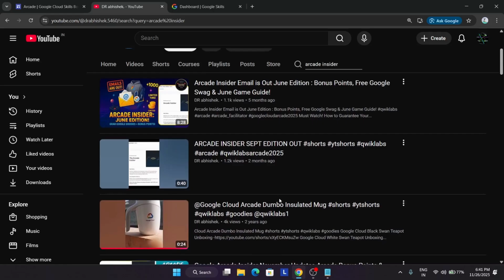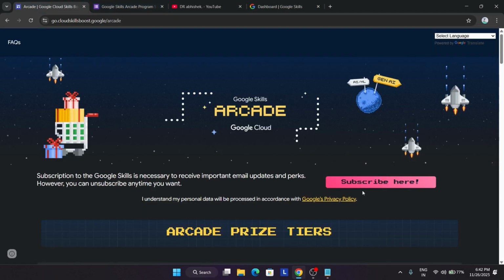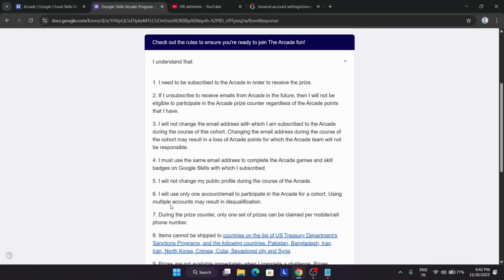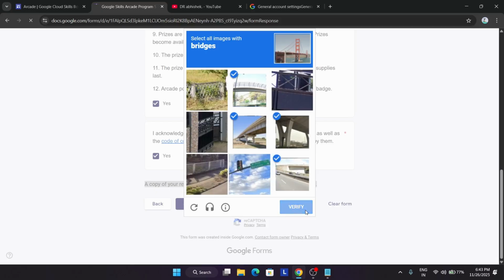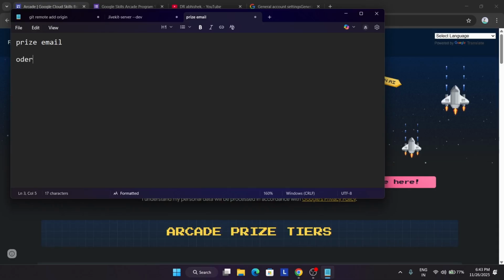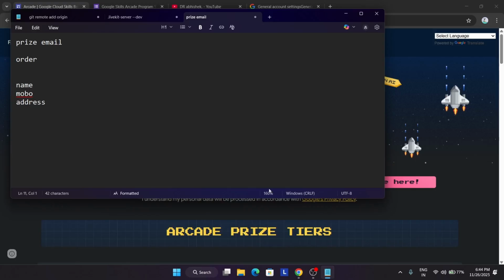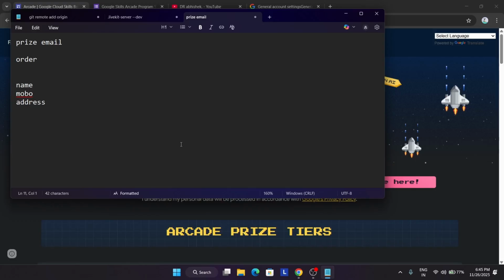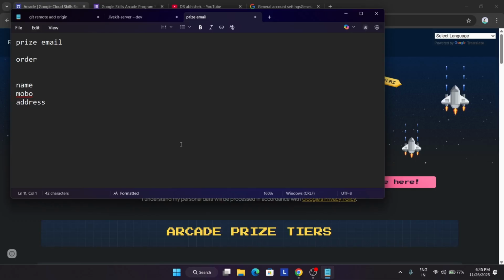BREAKING: GoogleCloud Arcade Swags Just Got CANCELLED —Don’t Miss This! No More Swags Now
🔍 Common Queries
qwiklabs
arcade facilitator